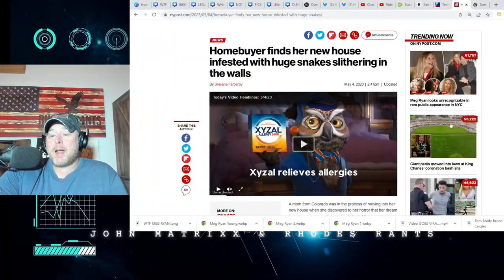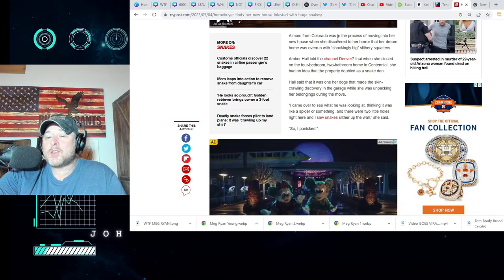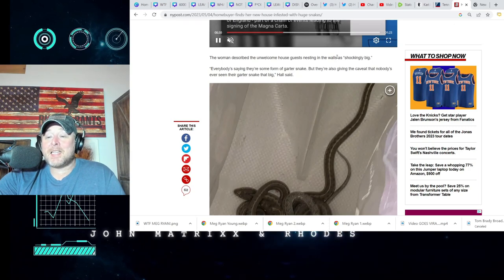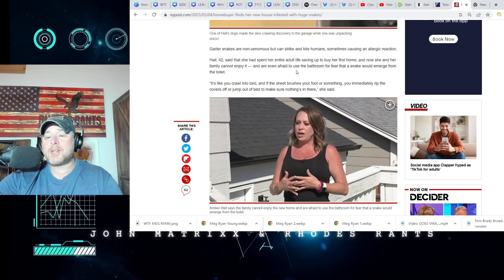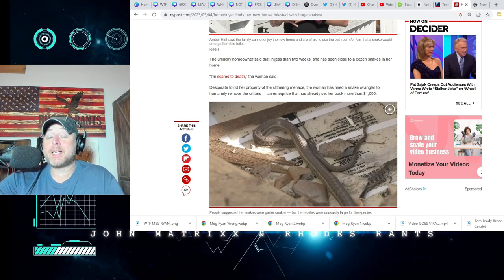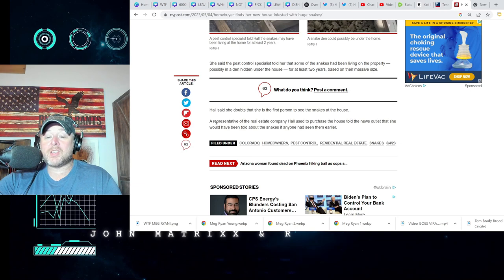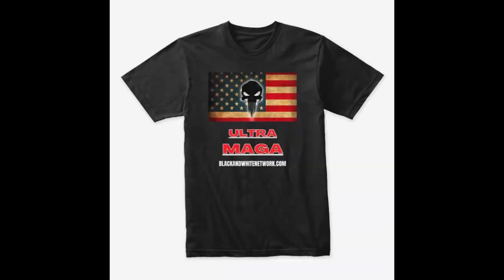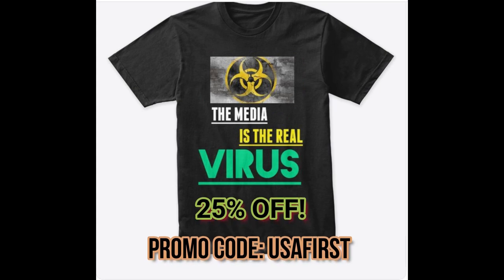Colorado Home Buyer SHOCKED To FIND SNAKES INFESTED in WALLS of NEWLY Purchased Home!